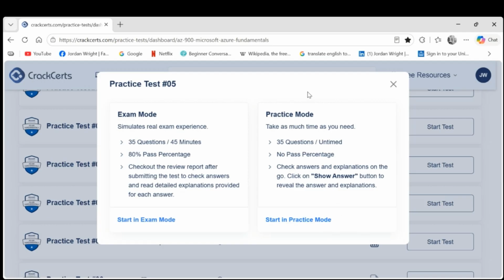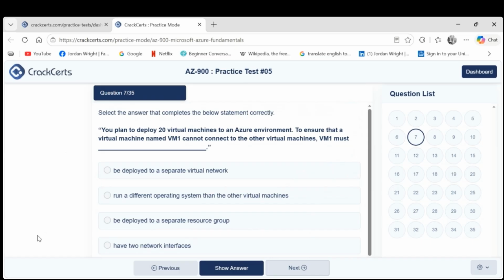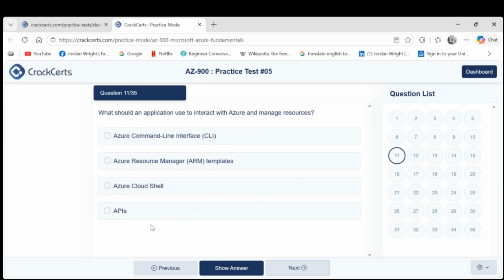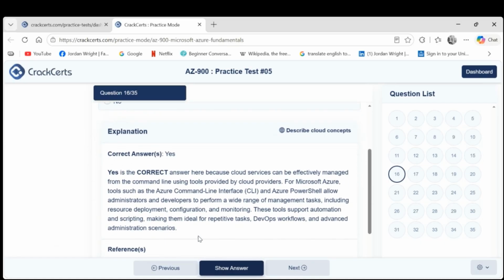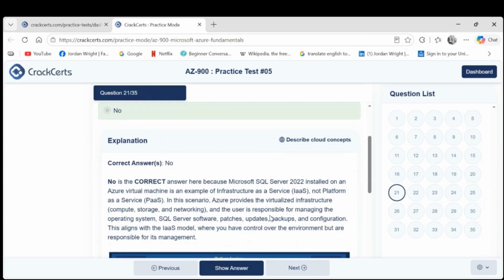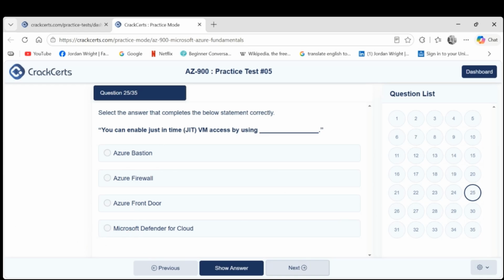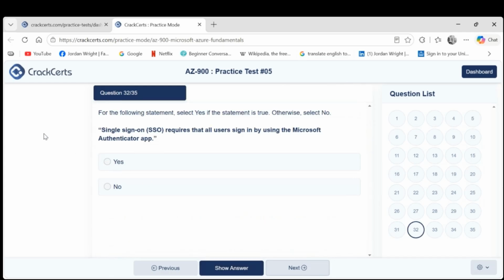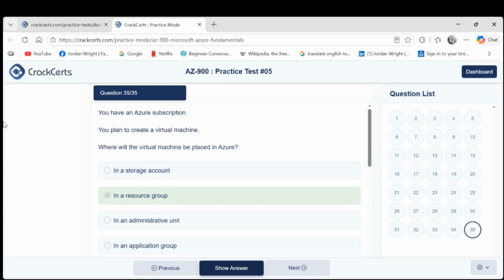AZ 900 practise test 5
Welcome back to another Azure Fundamentals (AZ‑900) practice test session with Jordan and Scott.

We’ll walk through each question step‑by‑step, break down the reasoning behind the correct answers, and highlight the key Azure concepts you need to understand — from core services and governance to identity, security, and cost management.

Whether you’re revising for the AZ‑900, exploring cloud basics, or following along with the full series, this session will help you level up your skills and stay exam‑ready.

Cheers,
Scott & Jordan